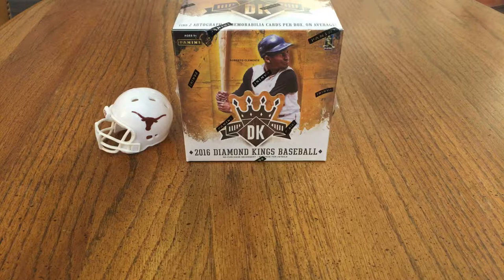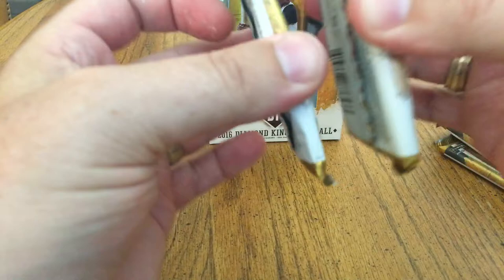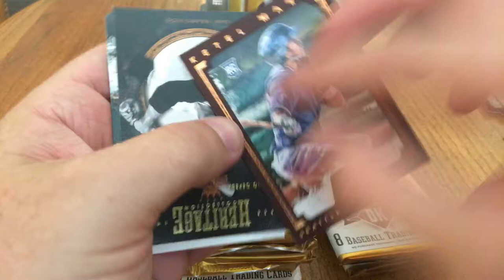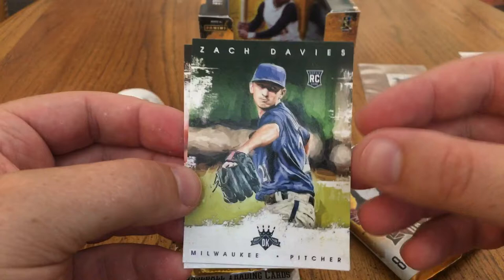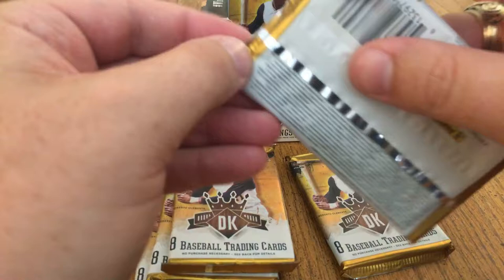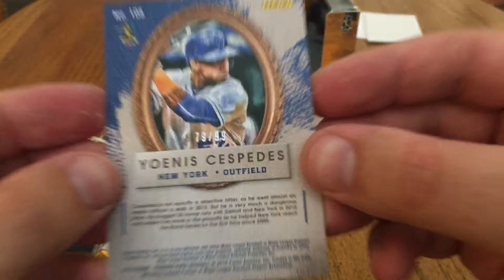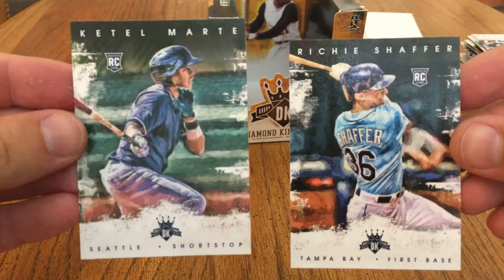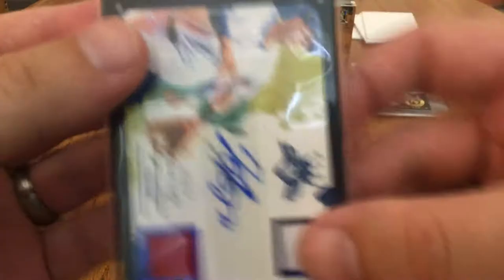Unboxing 2016 Diamond Kings: 2 Hits!! Check it out!!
Crackin' packs of the 2016 version of Diamond Kings. LOVE this product!!